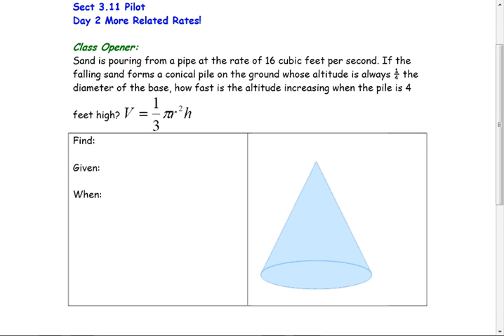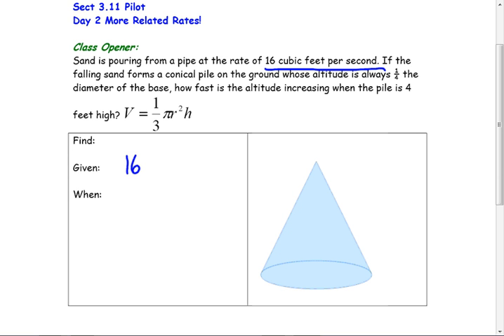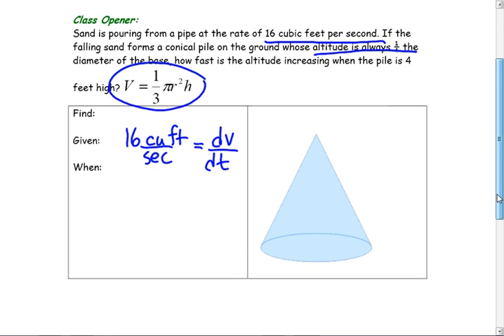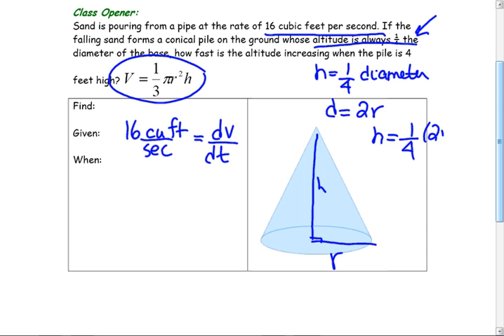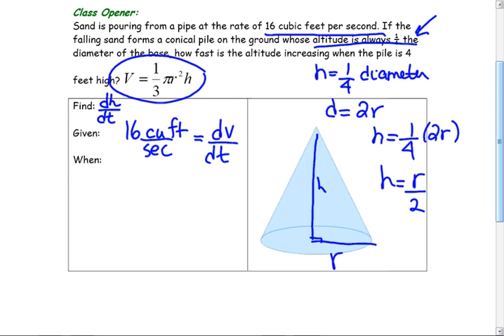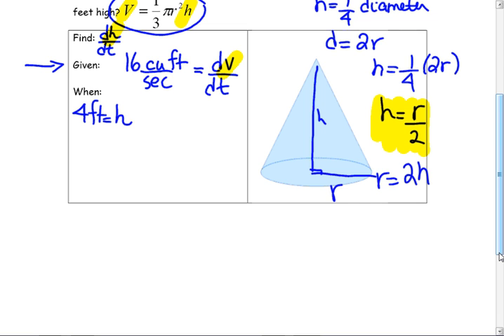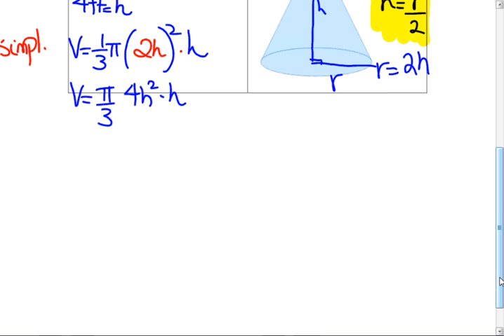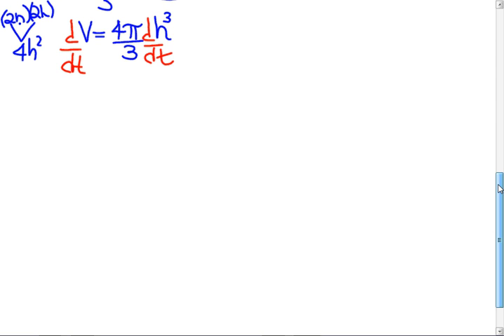AB Sect 3 11 Day 2 Dec 5